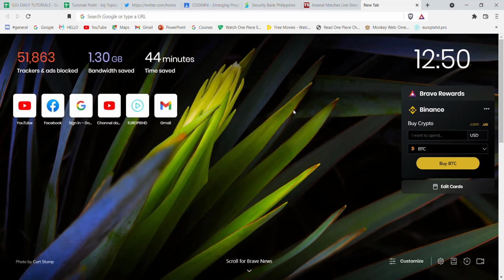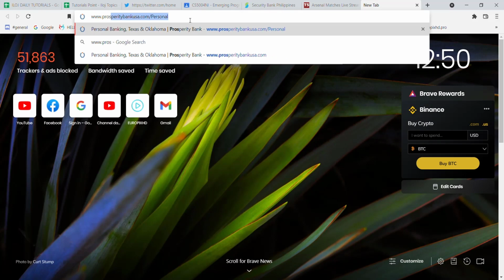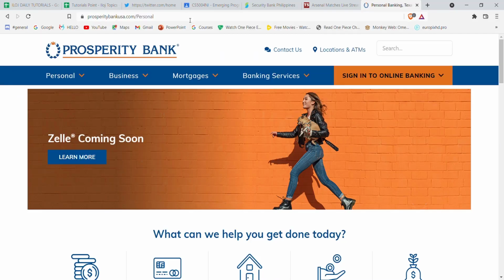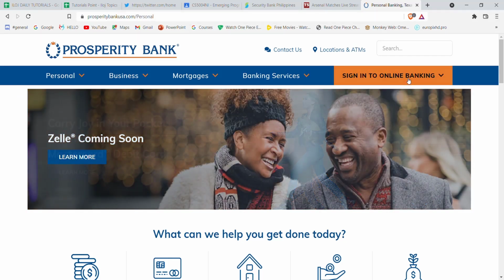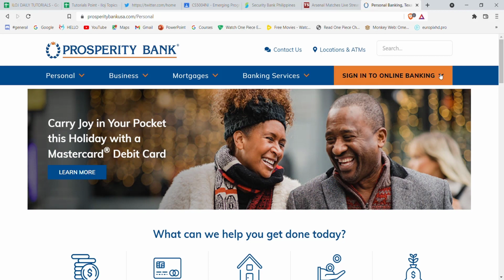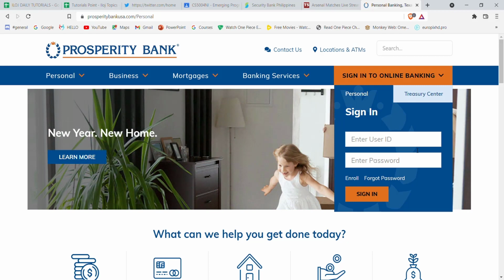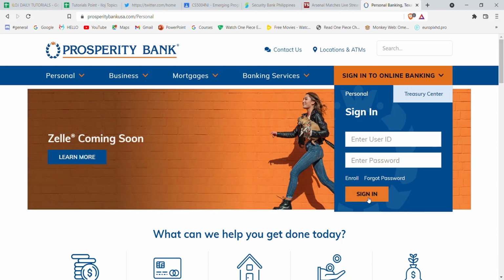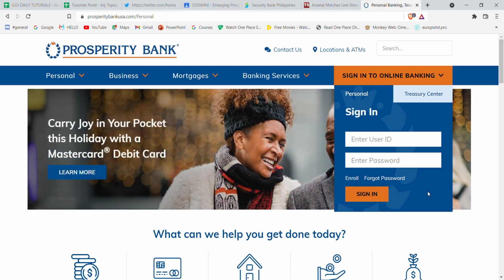How to Login to the Prosperity Bank | Sign In prosperitybankusa.com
In this video I will guide you in step by step process on how to login to the prosperity bank

STEPS REGARDING :
1.Make sure that you are connected to the internet
3.Click on the sign in option on the top right corner of your screen.
4. Fill in the required credentials and click on sig in.

How do I access my prosperity bank account online?
What is prosprosperity bank?
Why is my browser not working on Prosperity Bank?
What is the SWIFT code for Prosperity Bank?